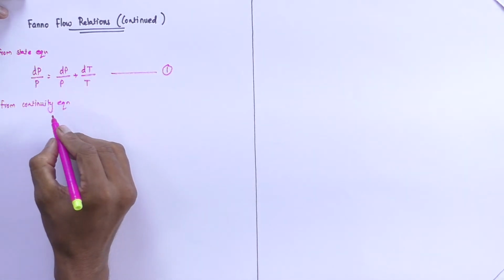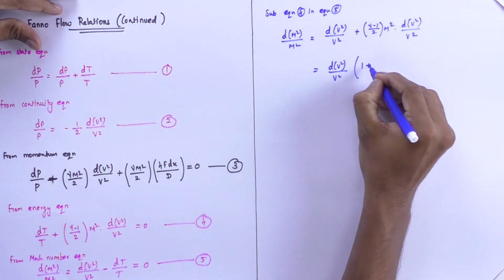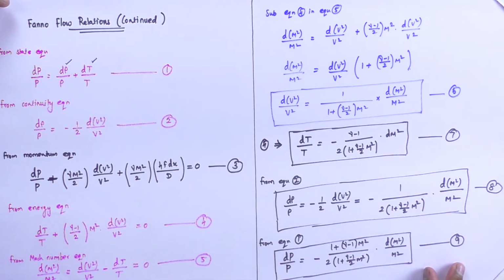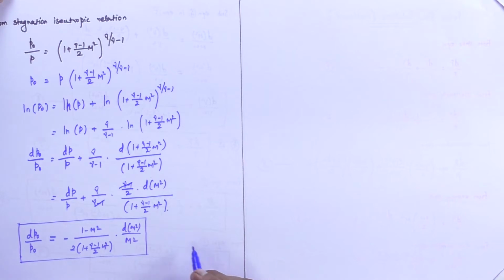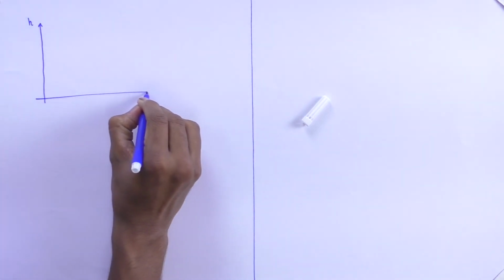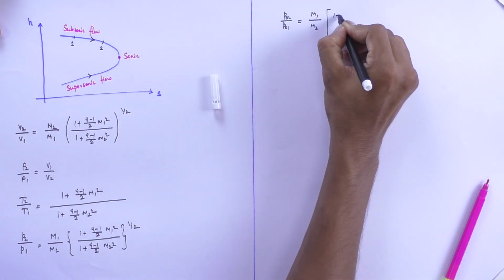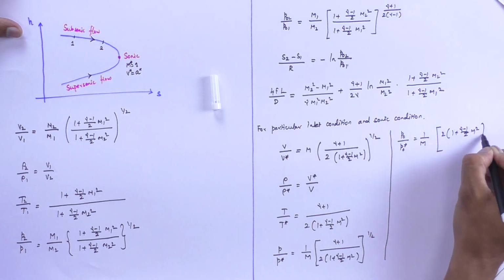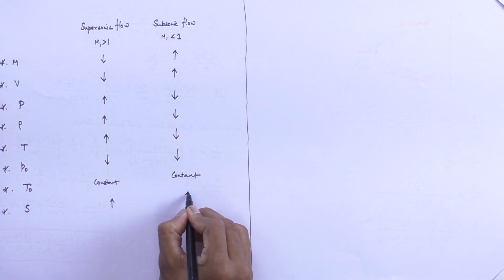Gas Dynamics Unit 04 Lec02